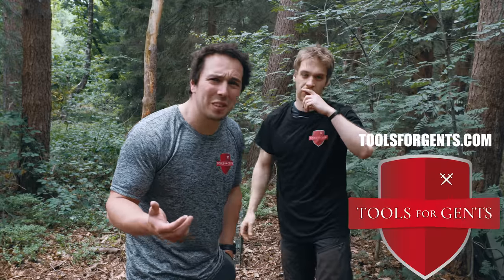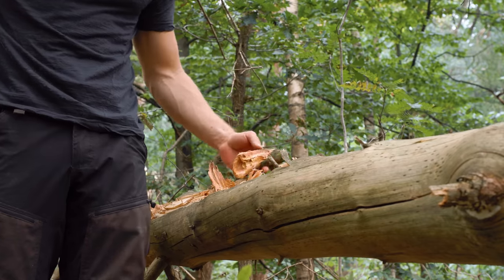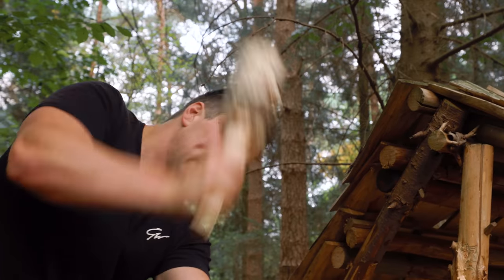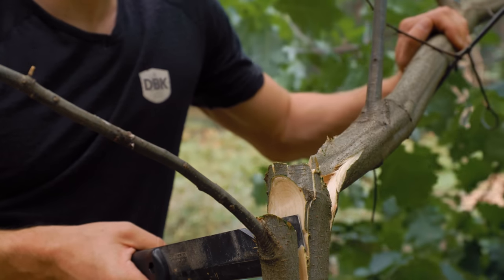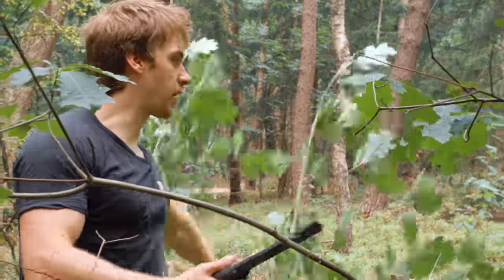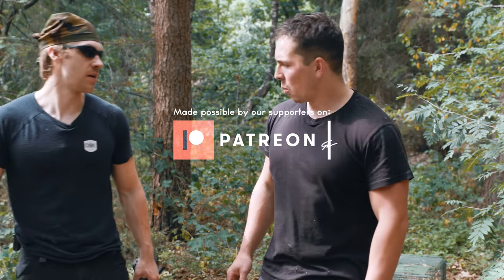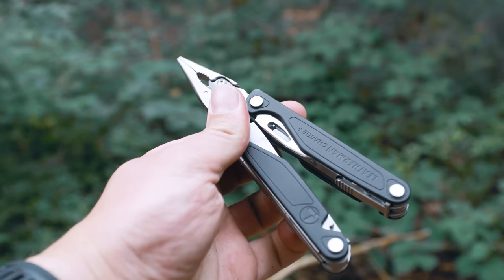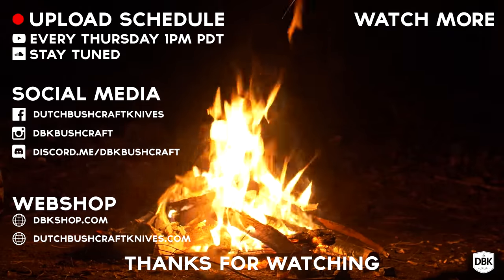this knife was MADE to be indestructible.. And it worked!! Ka-Bar Becker BK 3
We all know the Ka-Bar Becker BK-2! We called it a crowbar with an edge! However... we might just have found the real crowbar with an Edge! The Ka-Bar Becker BK-3! It's actually marketed  primarily as a 'tool' instead of a 'knife'. So... up to us to see if this Knife tool thing is something you need! Hang on tight because this knife uhh tool blew us away!

Thanks to Bowevents and Kabar.be for making this possible!

_________________________ Shops!_________________________

_____________________________Music:______________________________